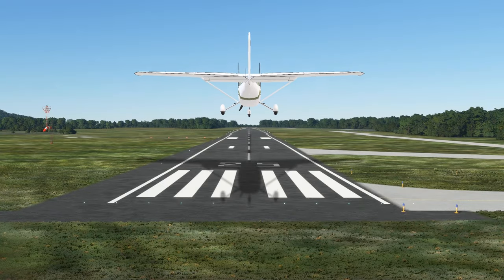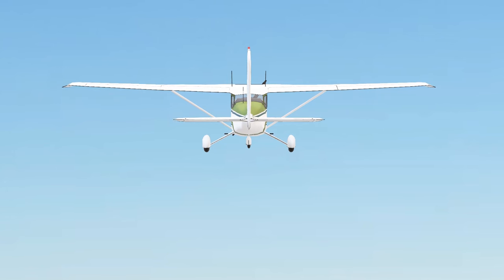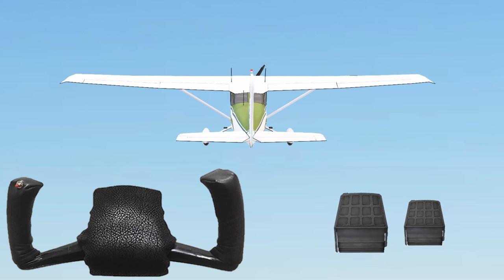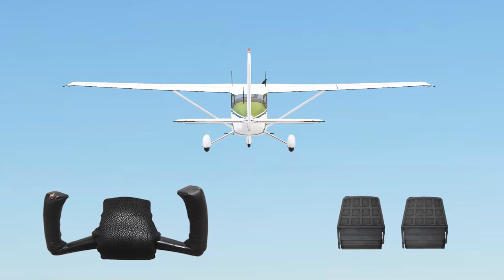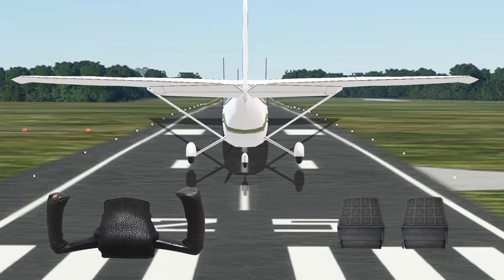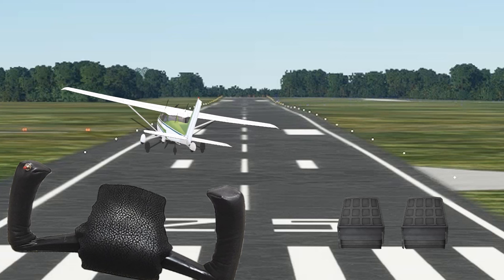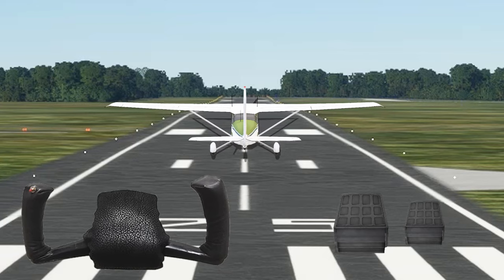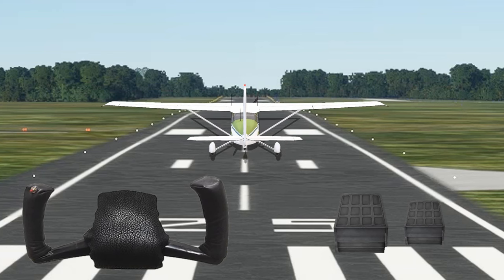Why You Can't Hold Centerline on Landing | Coordinating Rudder and Aileron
Even when there's practically no wind, we find ourselves drifting off the centerline on landing? Why is that, and how should we think about landings to help hold that line?

Looking to master your landings? Check out our How to Land course